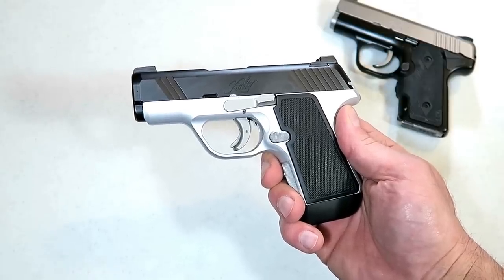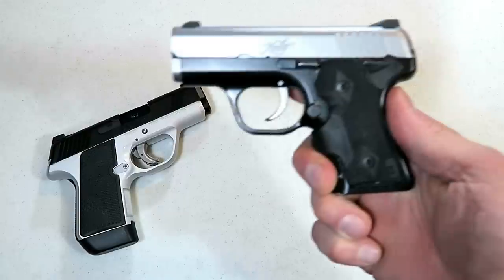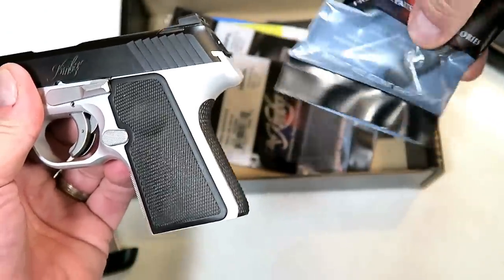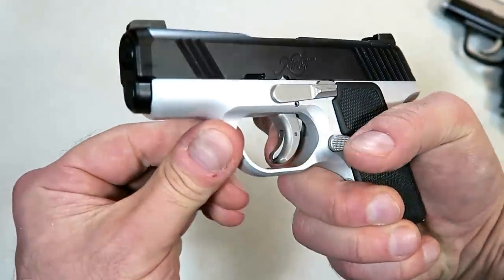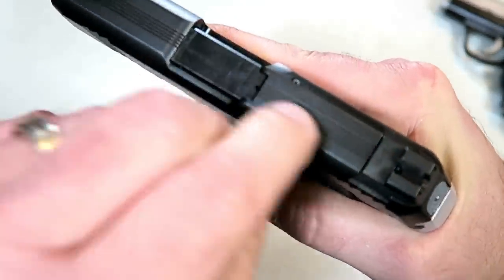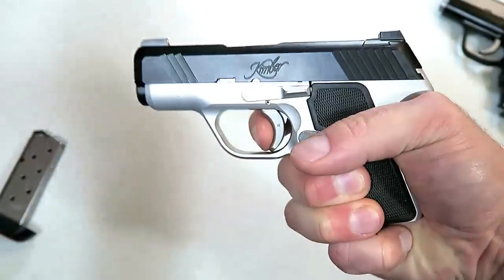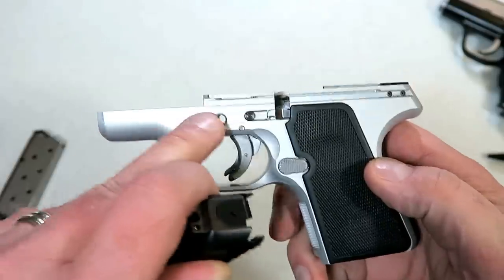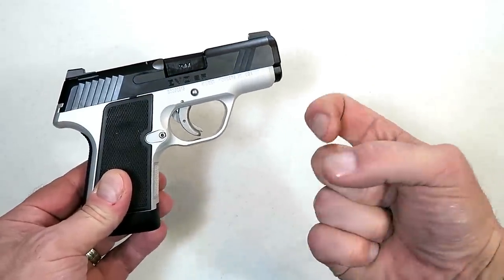Kimber EVO SP - New Release - TheFireArmGuy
Here is the Kimber EVO SP which is Kimber's newly released striker-fired 9mm handgun. Kimber claims this EVO SP is excellent out of the box and it performs to the highest standards. My Kimber EVO SP range review will be up shortly.